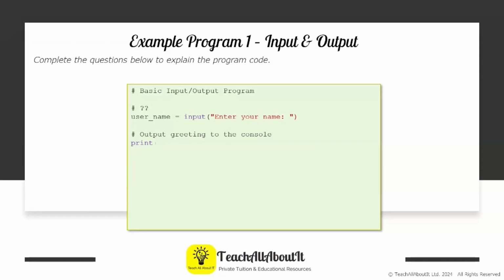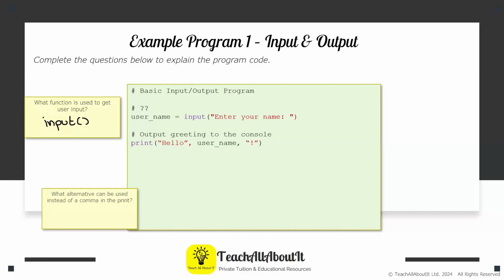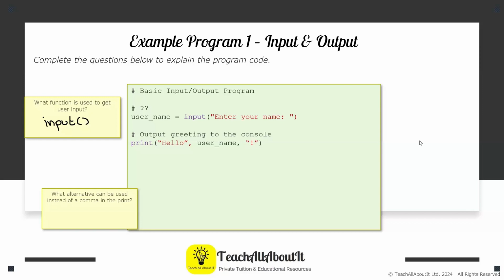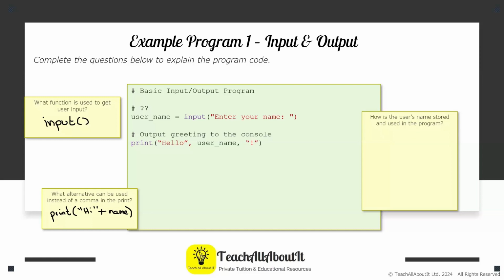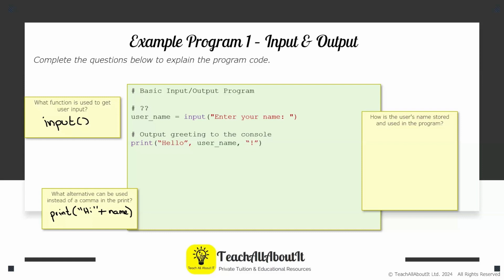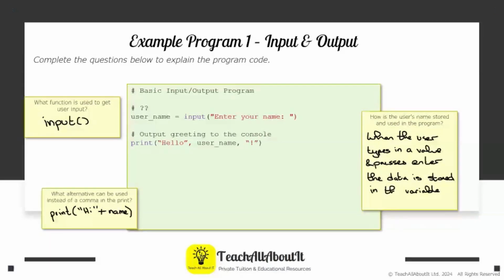Python Programming Revision - Input & Output (for GCSE & iGCSE Computer Science)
👨‍💻 Unlock the Power of Python for GCSE & iGCSE Computer Science!
Revise key concepts with me in this concise Python revision tutorial, which breaks down inputs and outputs. This video is part of my comprehensive online revision course, created to help GCSE and iGCSE Computer Science students looking to recap on programming theory.

🌐 Expand Your Learning:
To follow the full course or learn Computer Science with me, check out my

This helps me to continue to bring you free content, and if you have a topic you'd like covered, or have a question, please drop me a message in the comments!

🤝 In Collaboration With Tutors & Exams:
These programming revision sessions were originally presented in association with Tutors & Exams private exam centres. You can learn more about their services